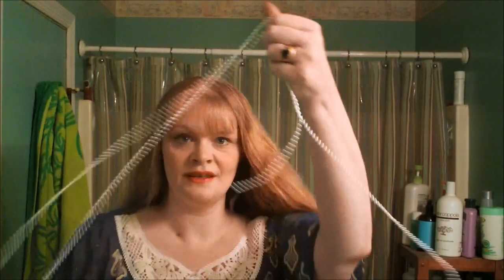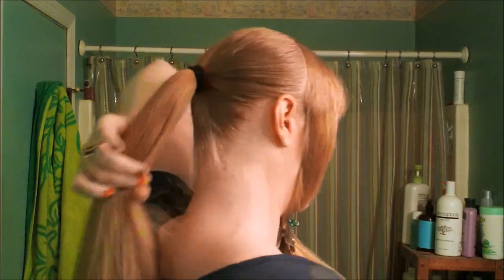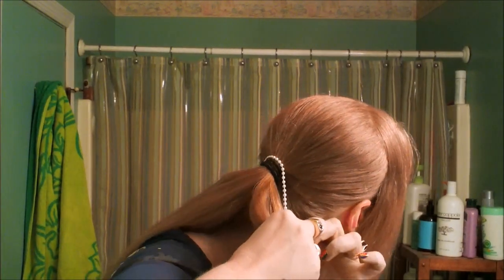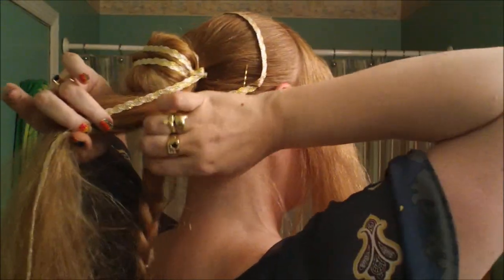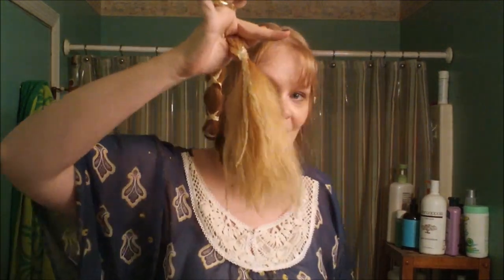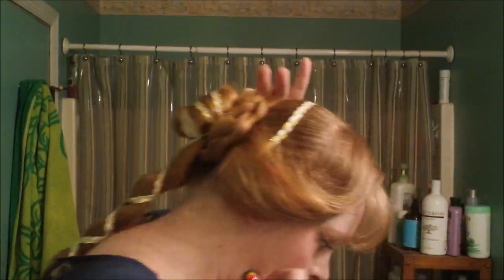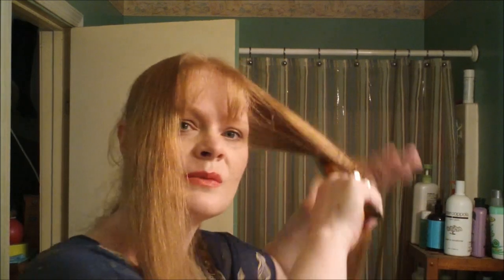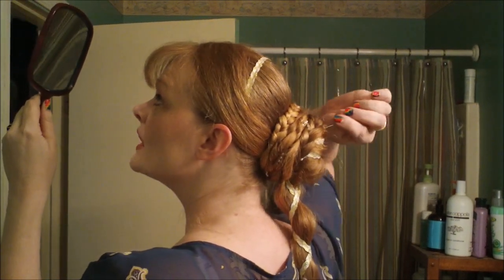Historical Hair: The Botticelli - By Request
Alrighty guys, I FINALLY did it! For the love of all that is hair - this is my longest video ever! I hope that we never do another one this long. However, the extreme length of the vid is because I decided to modernize it after the original hairstyle so I could wear it out and about today. The original style is just a little too weird for that. Anywhoodles, please enjoy today's presentation. I even cut 10 minutes out - and still, it's over 30. Ye gads!